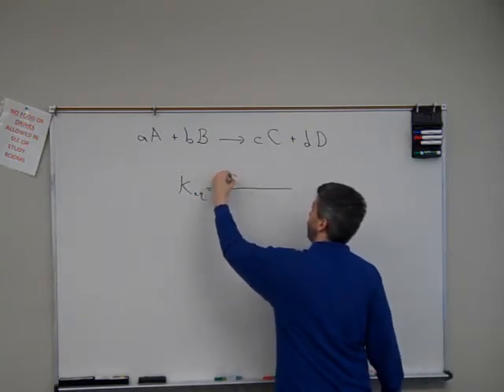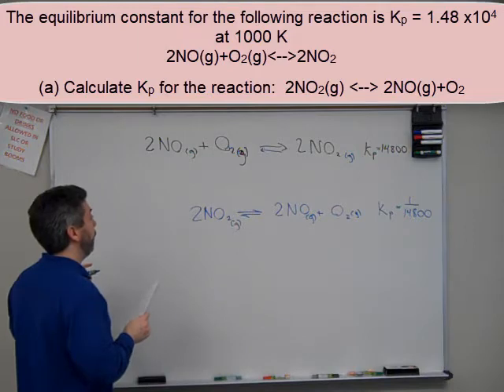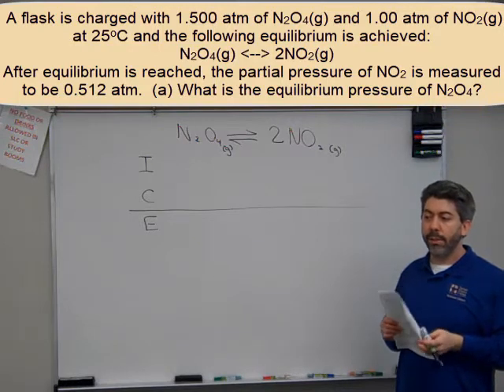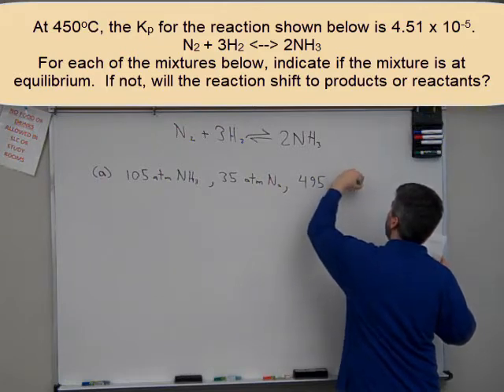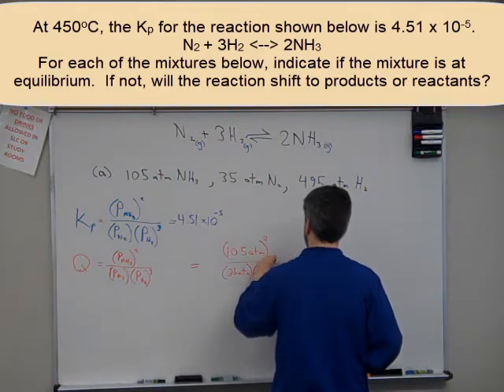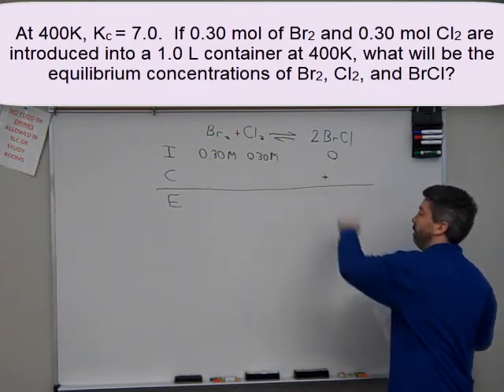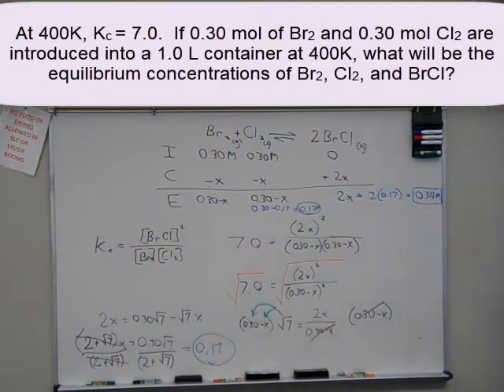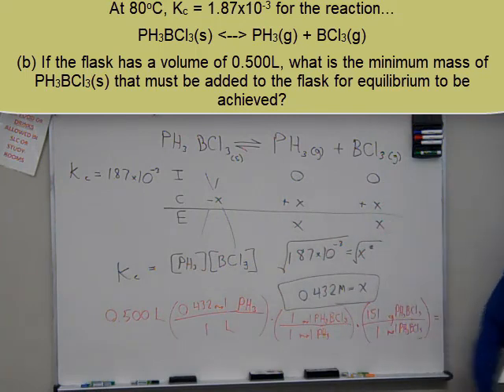CHEM 1412 Workshop 5 Intro to Equililbrium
This video explains the basic principles of equilibrium and goes over the basics of problem solving and using ICE charts.  The video also reviews Q vs. K comparisons and how to determine which way equilibrium will shift.